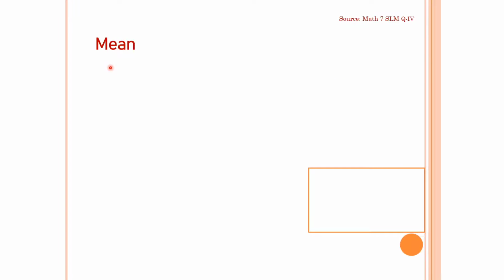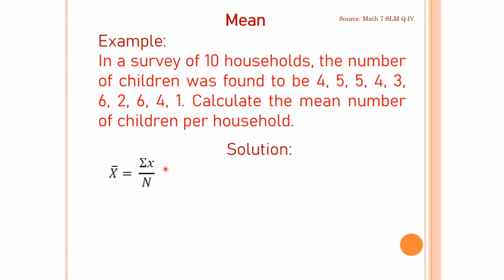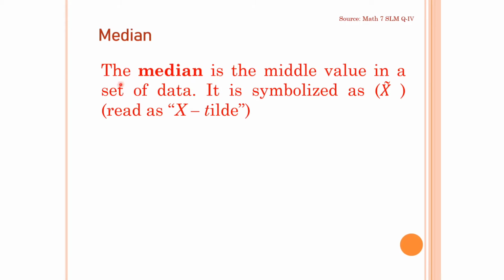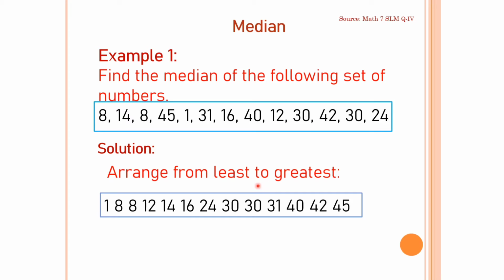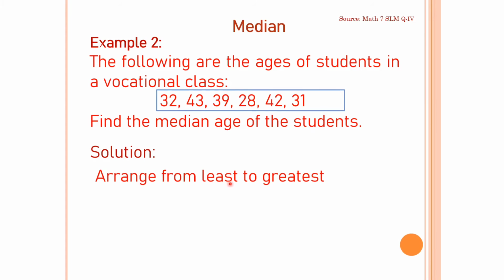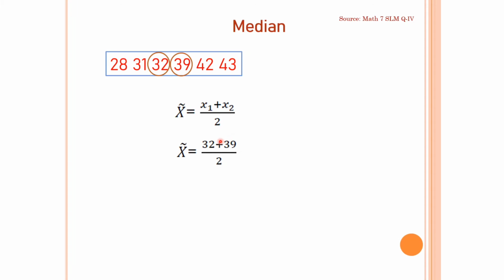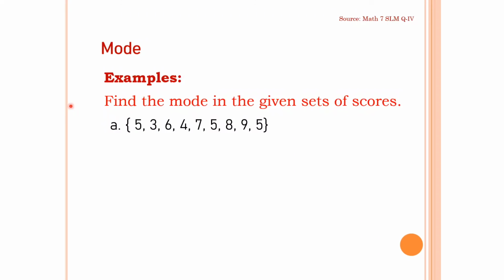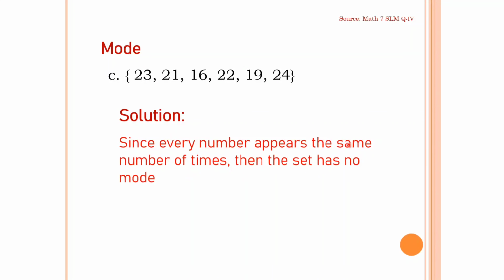Measures of Central Tendency||Mean, Median, and Mode ( Ungrouped Data )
This video is for tutorial purposes in order to help students who are struggling in learning about the lesson.